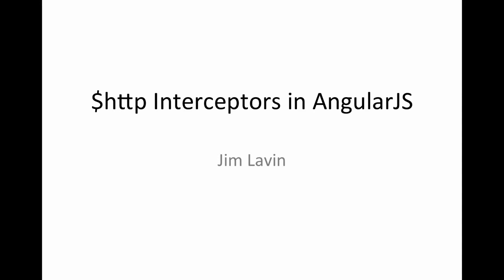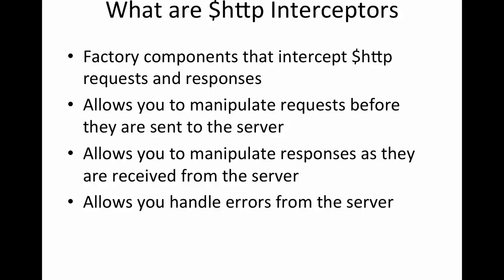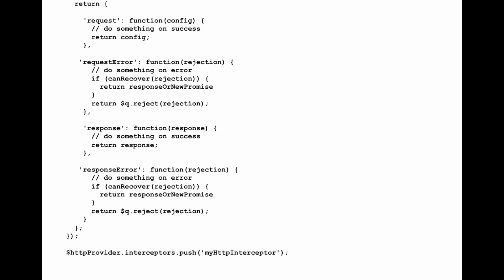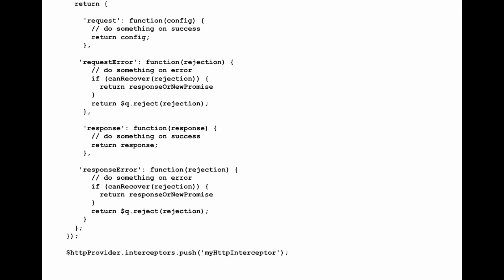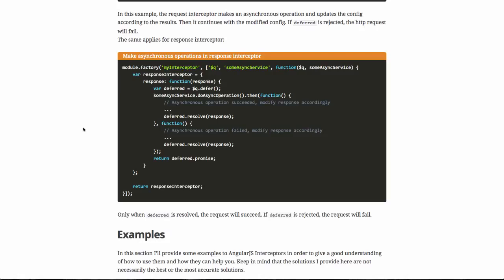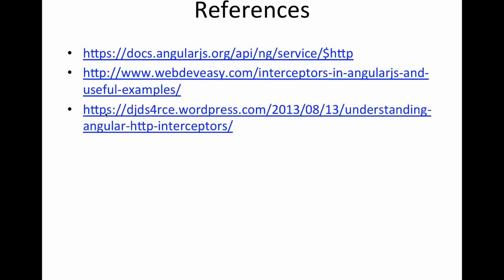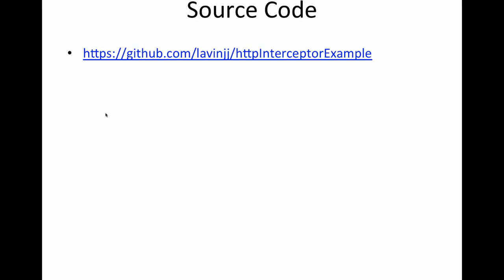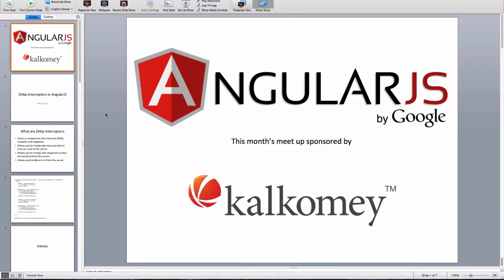$http Interceptors in AngularJS